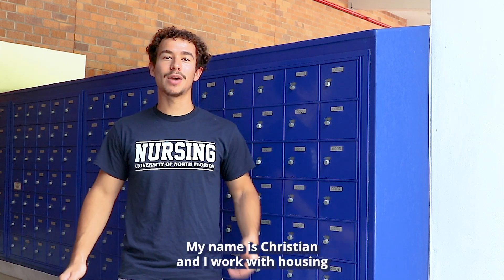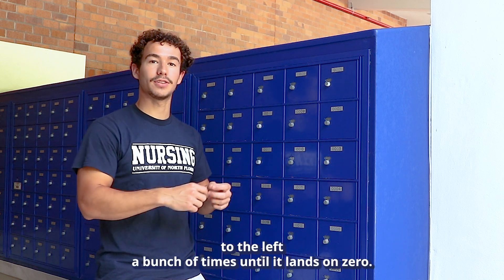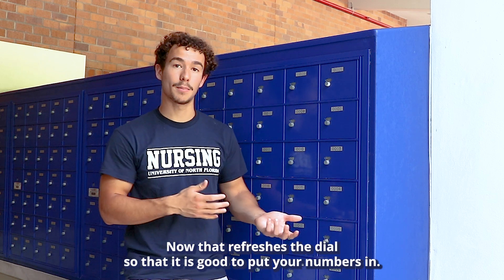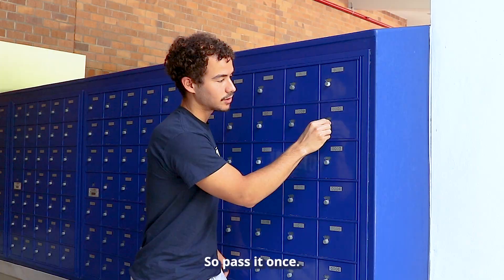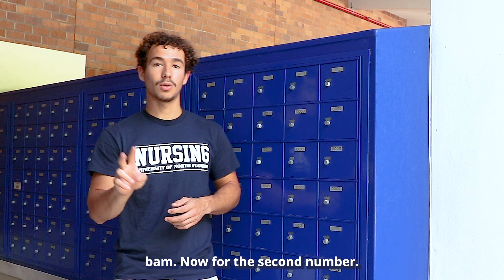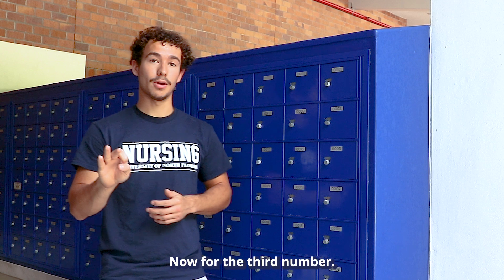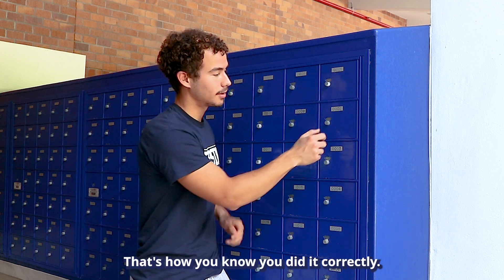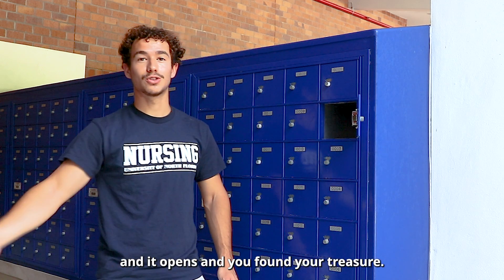How to Open Your Mailbox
Hey Ospreys! Need a little help or reminder opening your mailbox? Take a look at this quick video!